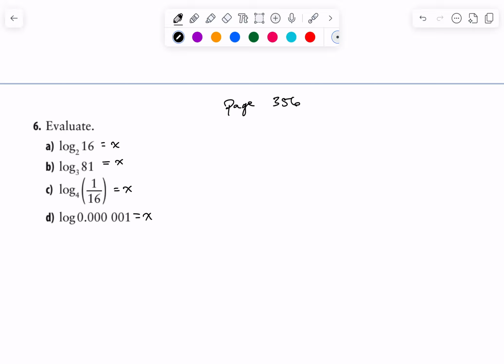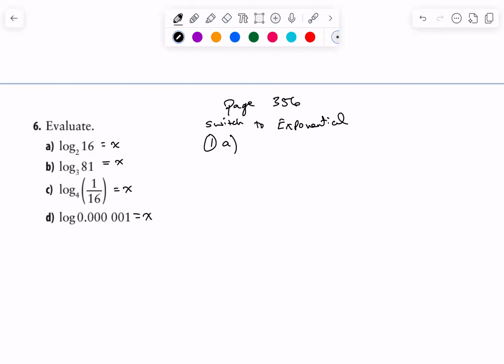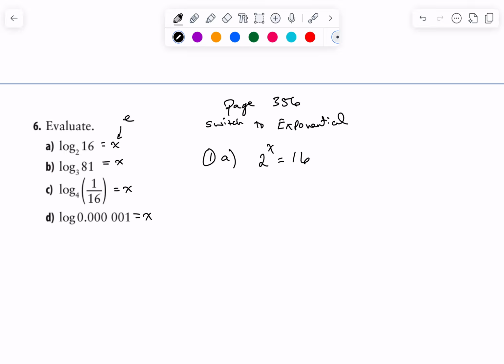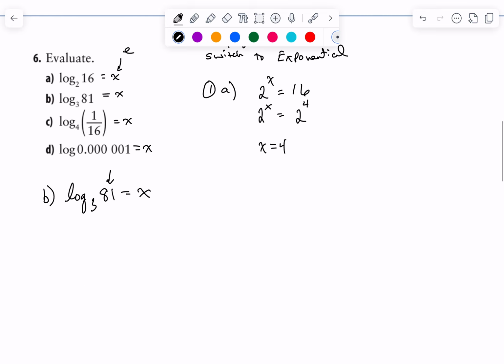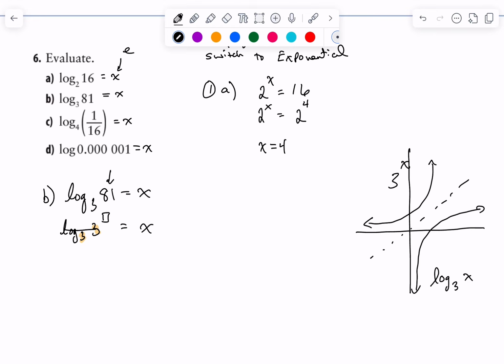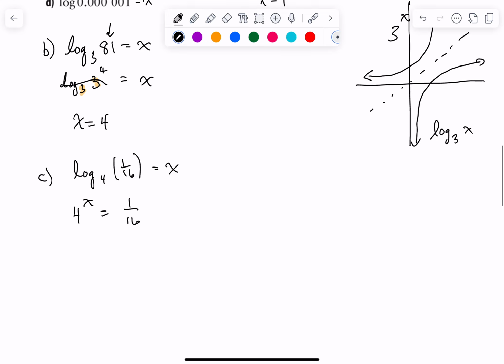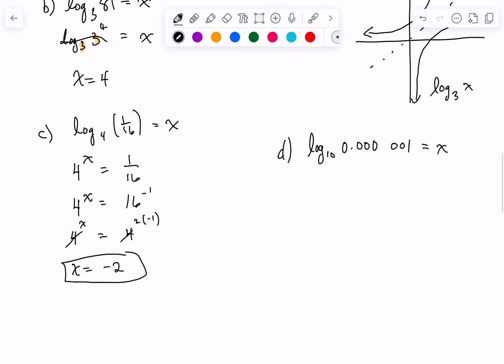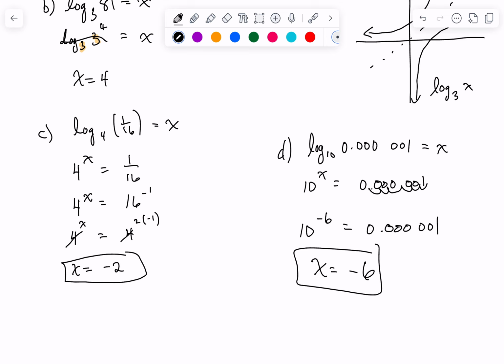Evaluating Logarithms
Unit 2 Review - Page 356 #6